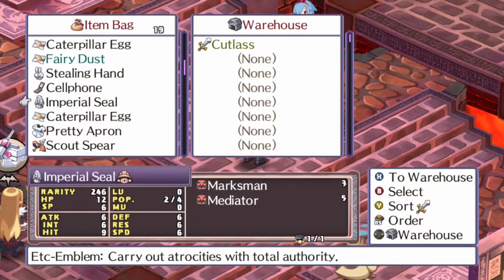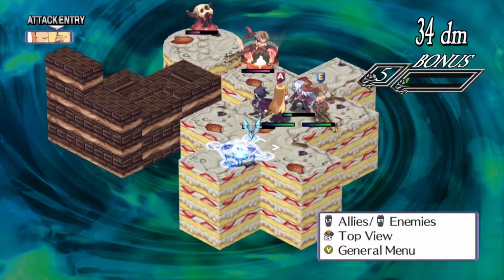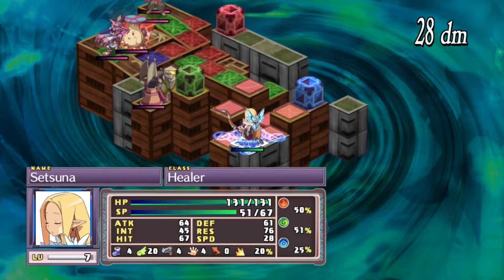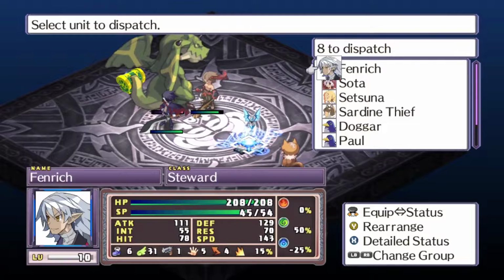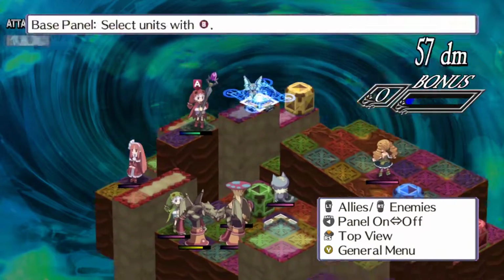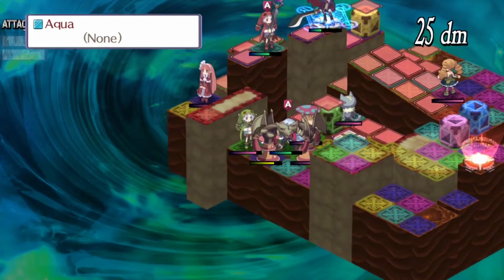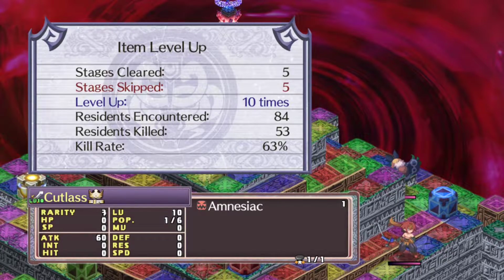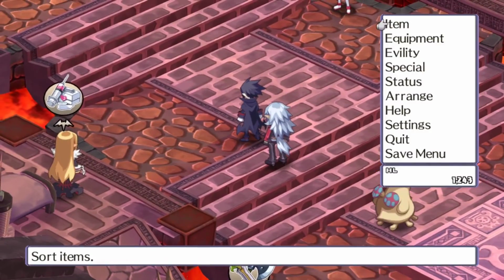Disgaea 4 Complete Episode 4 Crushing 10 Item World Floors!! How to upgrade gear!!